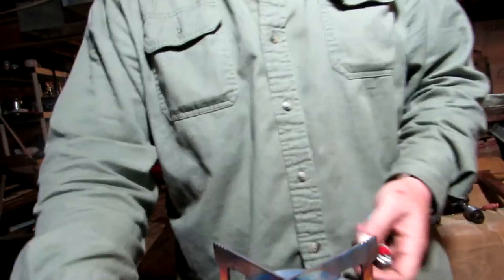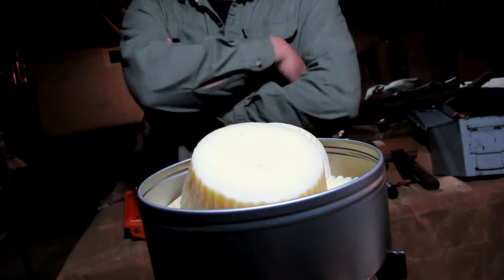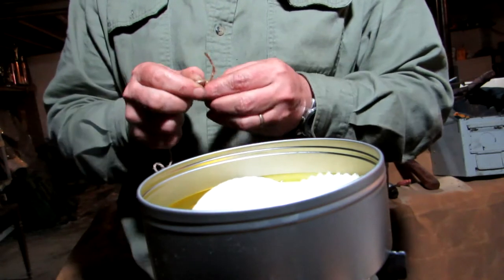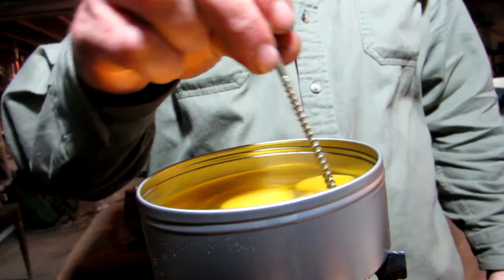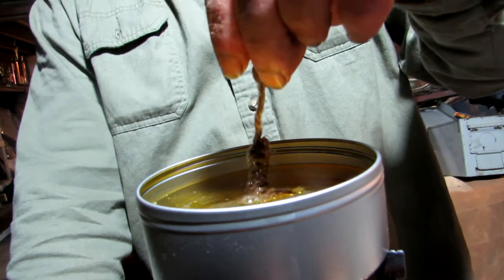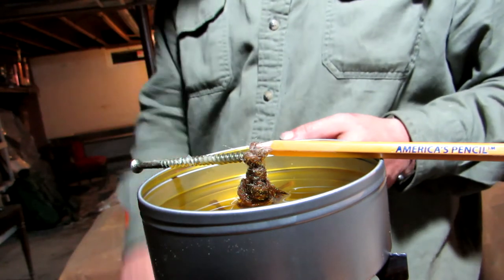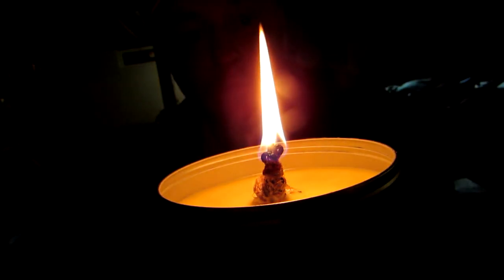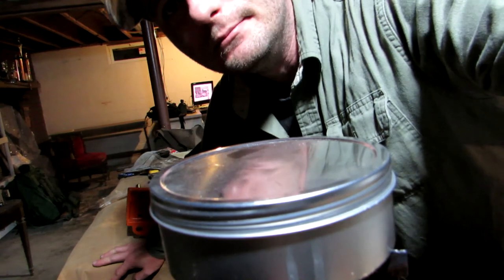HOW TO MAKE A FIXIN' WAX CANDLE | MULTI-USE CAMP ITEM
I've shown how to make fixin' wax, in a past video. Now, we're digging into the video archives to bring you this video I shot two years ago on how to make a fixin' wax candle, which is a multi-use item in the field.